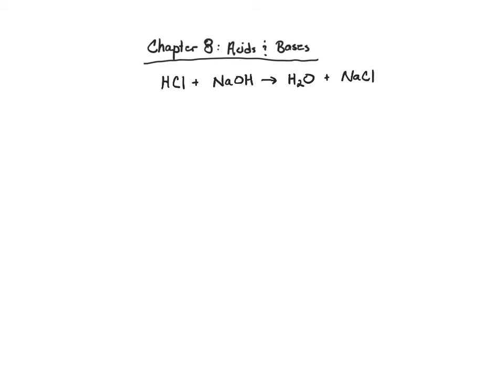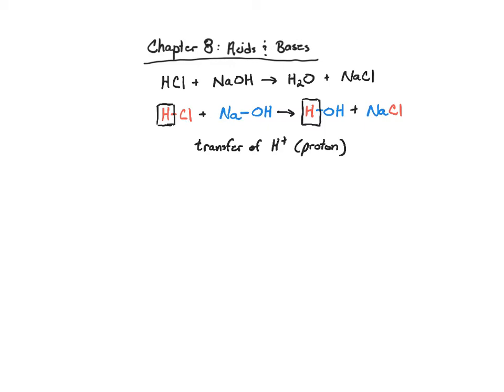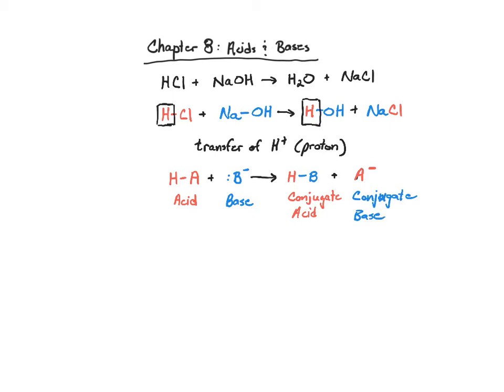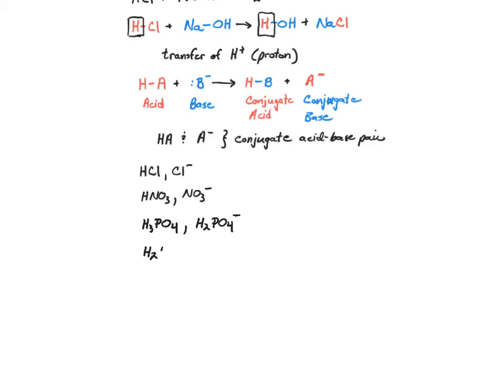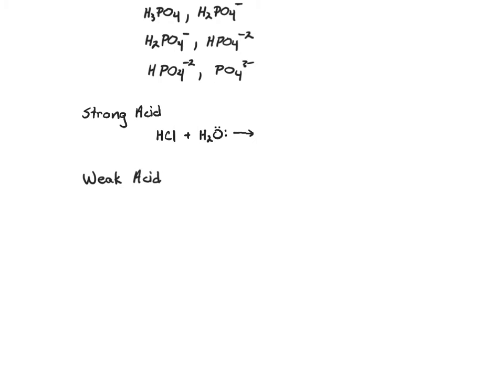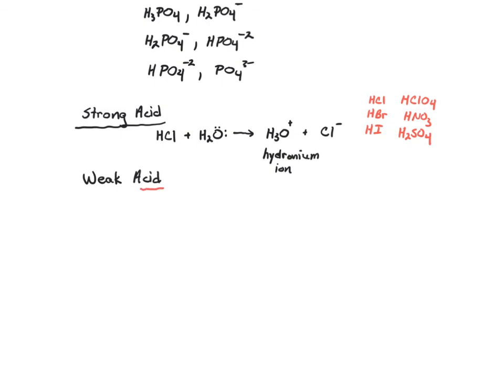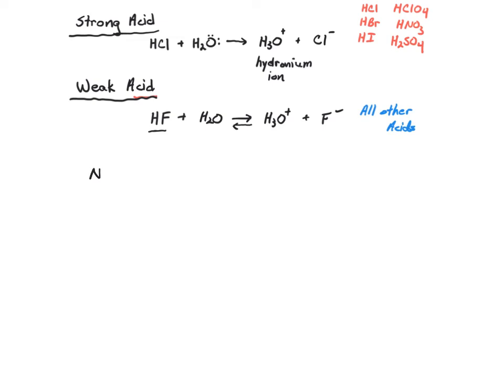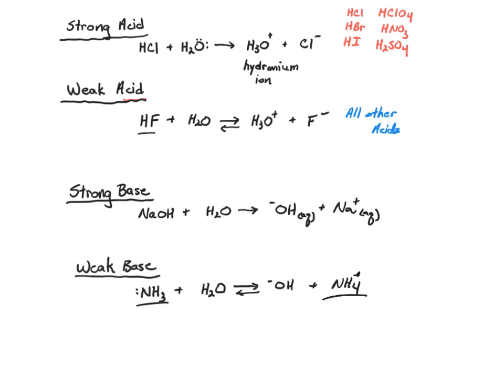CHEM 100 Chapter 8 Part 1